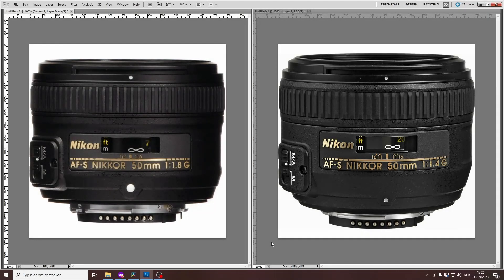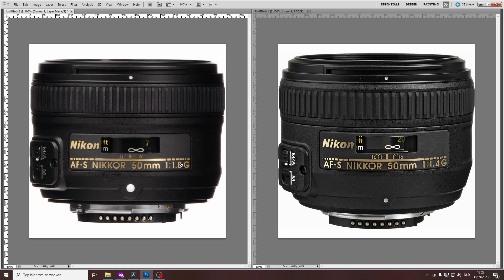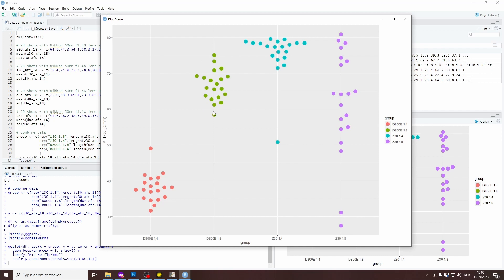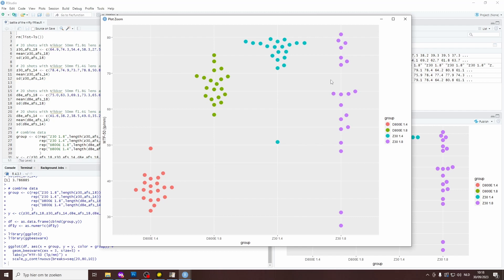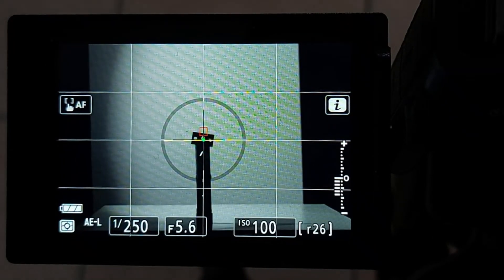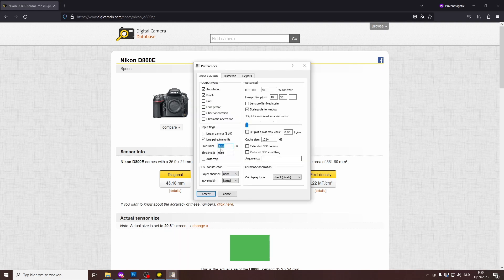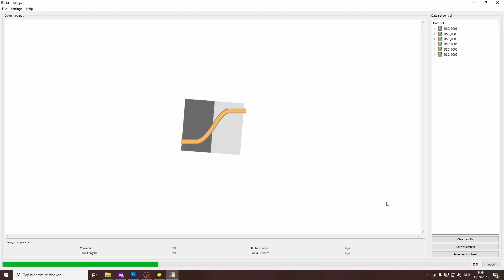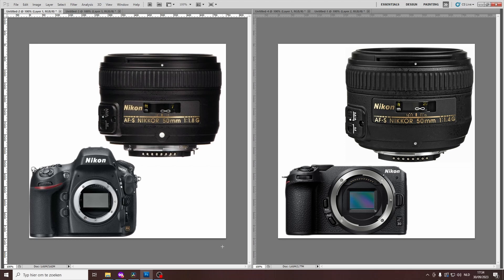Best Lenses for 2 Cameras: Nikon AF-S 50mm f1.4G vs 50mm f1.8G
Having trouble getting sharp images with your camera? Maybe it's just not a very good lens/camera combination. In this video, I test 2 lenses on 2 cameras: the Nikkor AF-S 50mm f1.4G and the AF-S 50mm f1.8G on the D800E DSLR and the Z30 mirrorless camera. There is no single best lens, one performs really well on one camera, the other works best on the other camera! I kind of knew this based on practical experience, but it is good to see this being confirmed with "hard numbers".
For the technically inclined, I show the test procedure to do this test for yourself. It doesn't require much more than a camera on a tripod, a good test target (which you probably already have), and a copy of the free software MTF Mapper

00:00 Intro
01:59 Test results
06:12 Test Setup and procedure
08:01 Using MTF Mapper
12:13 Outtro